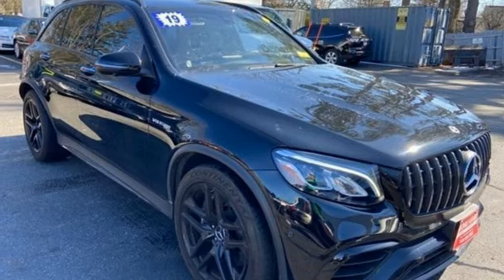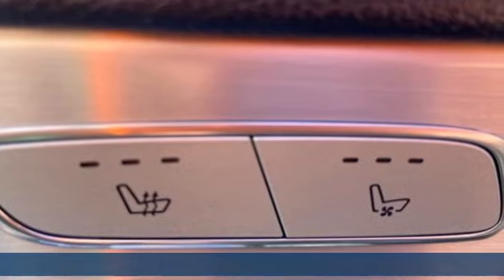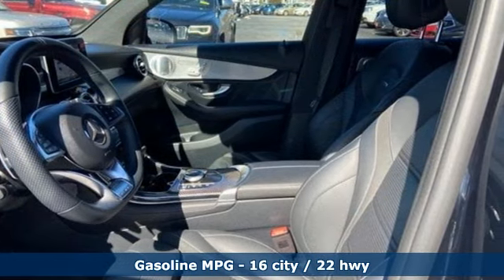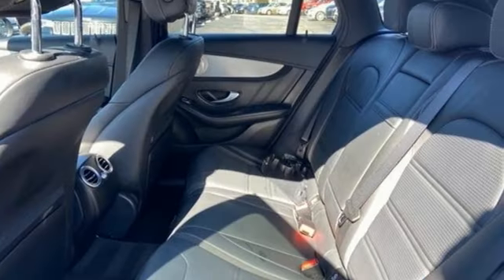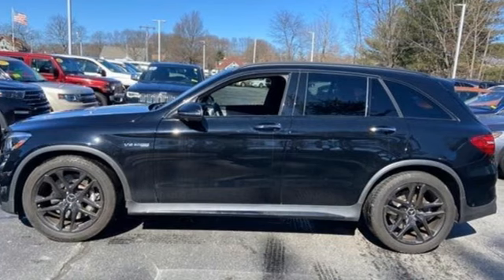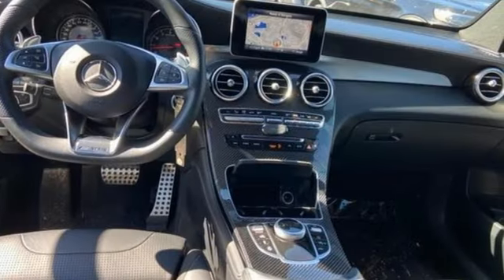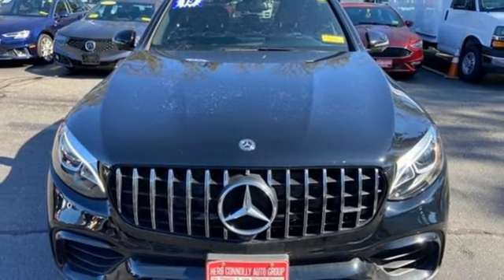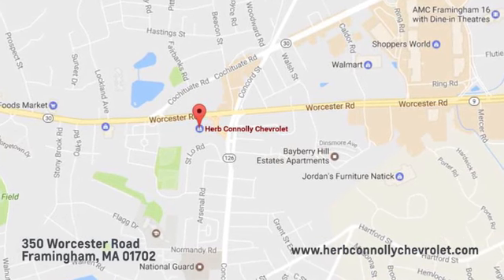Used 2019 Mercedes-Benz AMG GLC 63 Framingham, MA C7662P - SOLD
Year: 2019
Make: Mercedes-Benz
Model: AMG GLC 63
Trim: 4MATIC
Engine: AMG 4L V-8 gasoline direct injection, DOHC, variable valve control, Biturbo twin turbo, engine with 469HP
Transmission: Automatic
Color: Black
Interior: Black
Mileage: 21231
Stock #: C7662P
VIN: WDC0G8JBXKF644514
PRICE DROP FROM $61,995, PRICED TO MOVE $400 below J.D. Power Retail! GREAT MILES 21,231! Heated Seats, Satellite Radio, Premium Sound System, Power Liftgate, Automatic Full-Time All-Wheel, Alloy Wheels, PARKING ASSISTANCE PACKAGE KEY FEATURES INCLUDE: Automatic Full-Time All-Wheel, Power Liftgate, Turbocharged, Premium Sound System, Satellite Radio. Mercedes-Benz AMG GLC 63 with Black exterior and Black interior features a 8 Cylinder Engine with 469 HP at 5500 RPM*. OPTION PACKAGES: PARKING ASSISTANCE PACKAGE Parking Package, HANDS-FREE ACCESS, PARKTRONIC w/Active Parking Assist, Surround View Camera System, HANDS-FREE Comfort Package, HEATED & VENTILATED FRONT SEATS, SMARTPHONE INTEGRATION PACKAGE Apple CarPlay, Smartphone Integration, Android Auto. VEHICLE REVIEWS: Edmunds.com explains This is an easy and confidence-inspiring small SUV to drive. It stays reasonably flat through turns and doesn't feel very tall or large. Driving a fast clip down a twisty road is easy.. AFFORDABLE: Reduced from $61,995. This AMG GLC 63 is priced $400 below J.D. Power Retail. MORE ABOUT US: Herb Connolly Motors is the home of used car LIVE MARKET PRICING. LIVE MARKET PRICING gives our customers the peace of mind that we have already done the shopping for you and priced our vehicle aggressively in today's internet information marketplace while adjusting accordingly for - Supply - Equipment - Condition and Mileage. Remember at Herb Connolly Motors - WE DONT PLAY PRICING GAMES. Price reflects $1,000 in down payment assistance and customer must finance through GM Financial to qualify for this price. Pricing analysis performed on 5/4/2023. Horsepower calculations based on trim engine configuration. Please confirm the accuracy of the included equipment by calling us prior to purchase.

Address:
350 Worcester Road